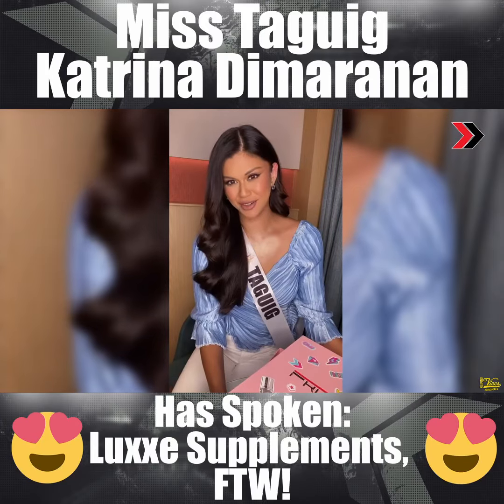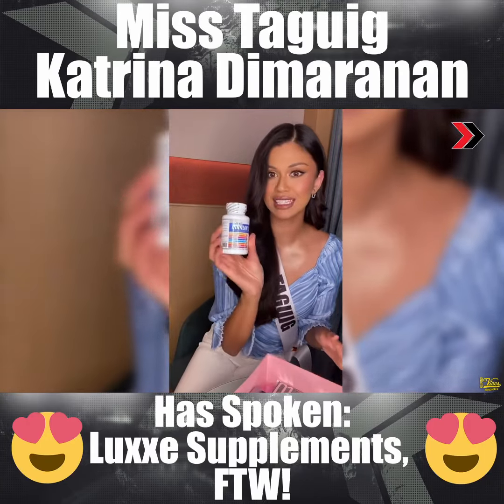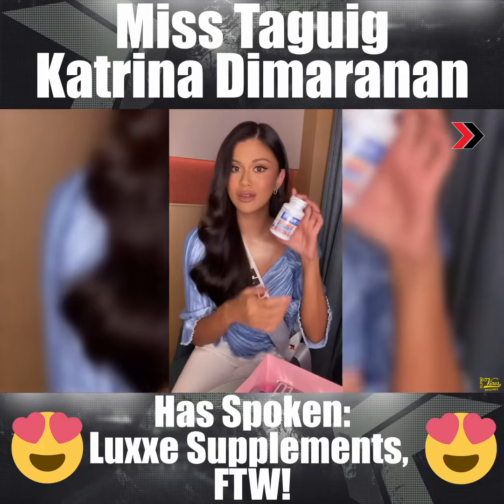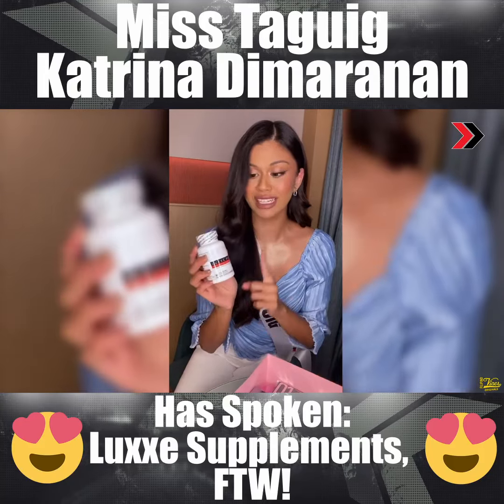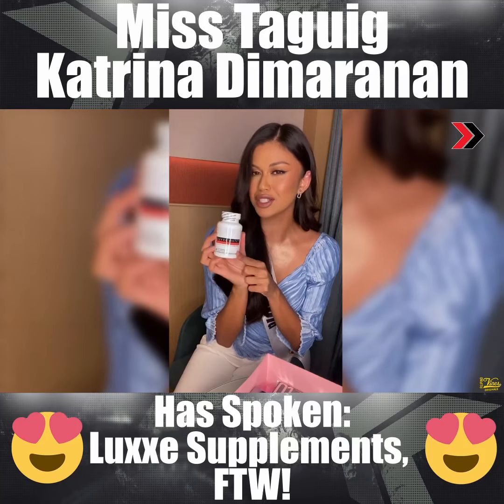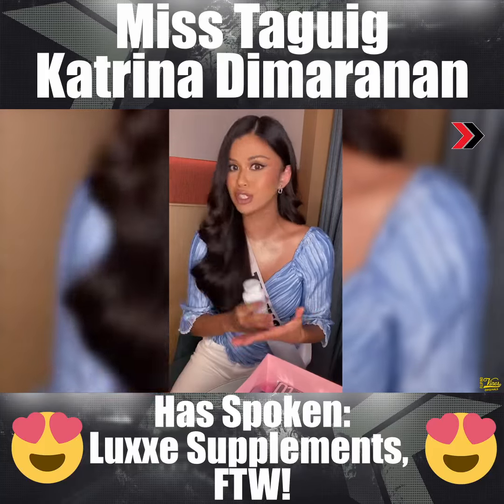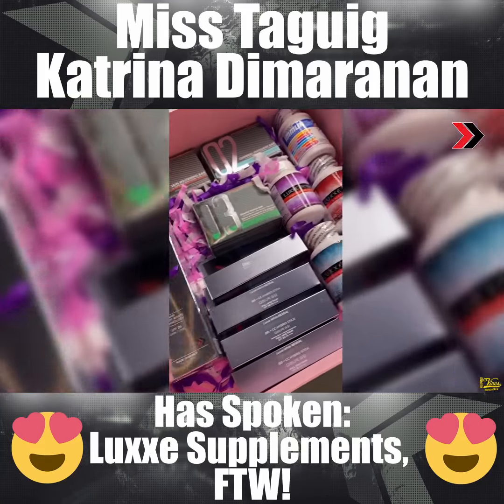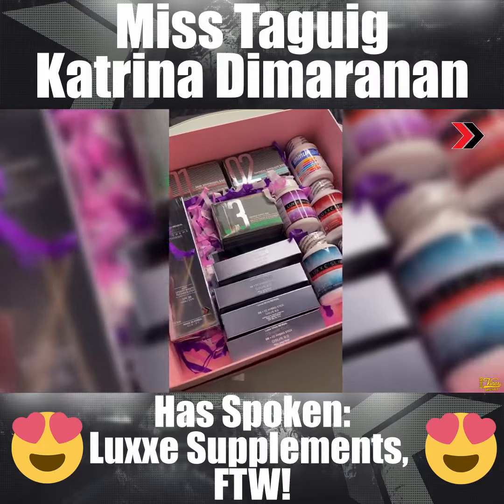Miss Taguig Katrina Dimaranan Talks About Luxxe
Miss Taguig Katrina Dimaranan sure knows her Luxxe Supplements and is all set to slay and ShineUpFront this MissUniversePhilippines2021 with the help of FRONTROW's multi-awarded health & beauty products! 💯💯💯

You go, girl 👍🏻❤️